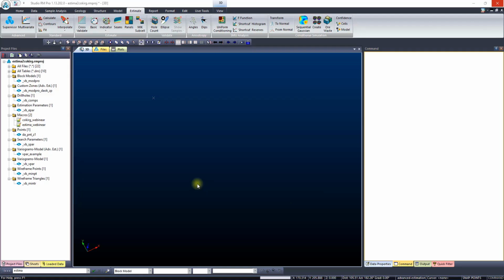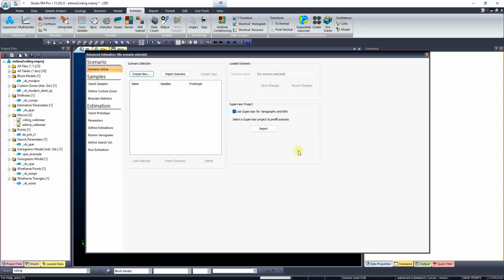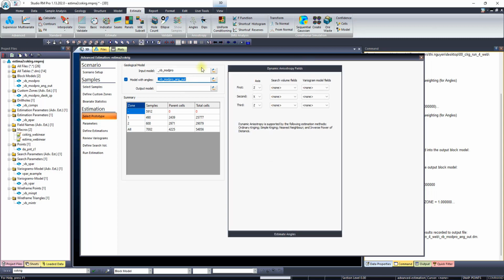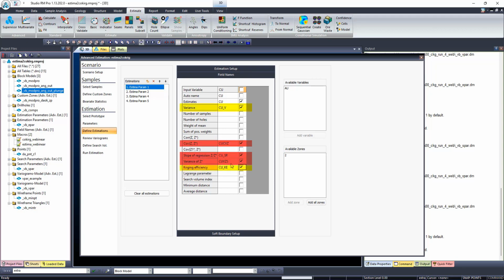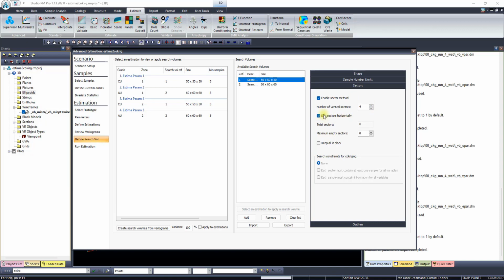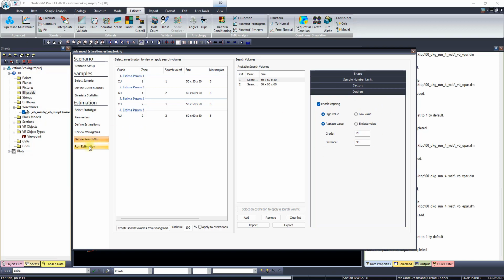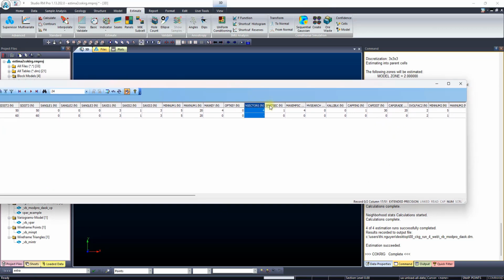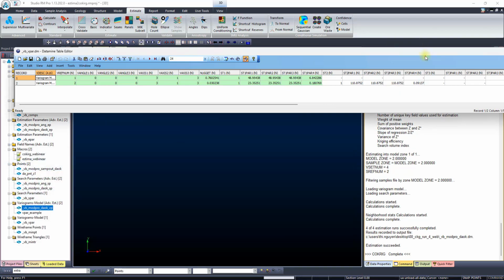Using Studio RM Pro – Converting ESTIMA to COKRIG I Thi Nguyen Geology Consultant I Datamine Webinar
Watch our webinar recording “Using Studio RM Pro – Converting ESTIMA to COKRIG”. Datamine's Geology Consultant Thi Nguyen will explore the difference between ESTIMA and COKRIG, explain how to convert an ESTIMA to a COKRIG estimation, import the Supervisor project into COKRIG, and highlight all features and benefits of our integrated software.

Studio RM Pro is a software solution comprising a few market-leading products: Studio RM with Advanced Estimation and Supervisor. This solution provides specifically designed workflows and tools that quickly enable any geologist or geostatistician to carry out detailed resource & reserve analysis from geological modelling, geostatistical analyses, grade estimation, and simulation through to validation and evaluation, including:
- Drillhole Planning, CAD tools, Plotting​
- Explicit and Implicit Wireframe​
- Variography and KNA​
- Block model manipulation and validation​
- Multithreaded estimation